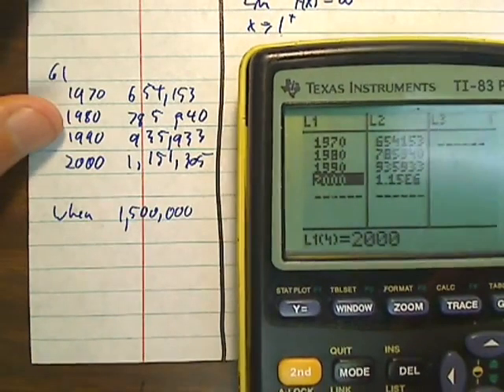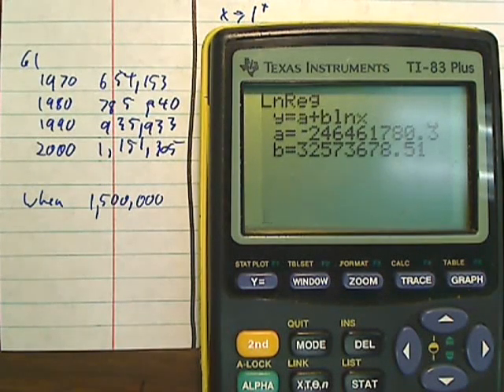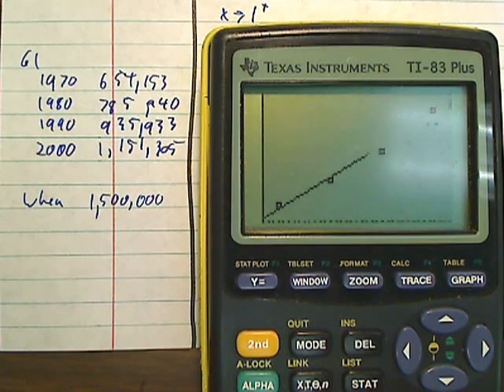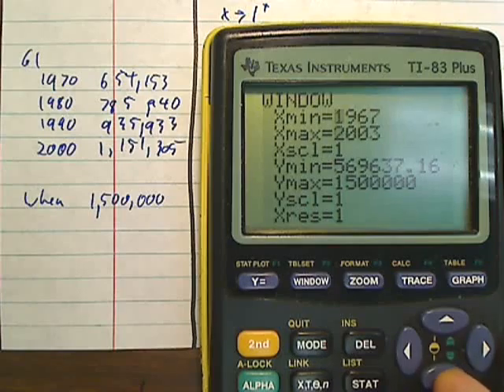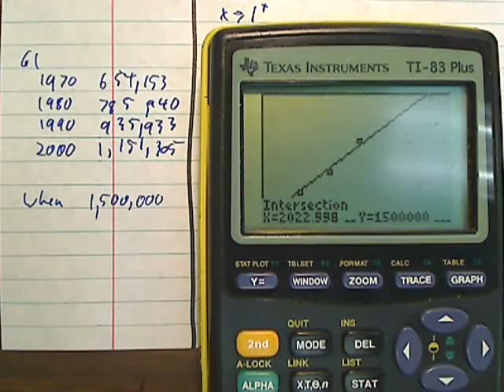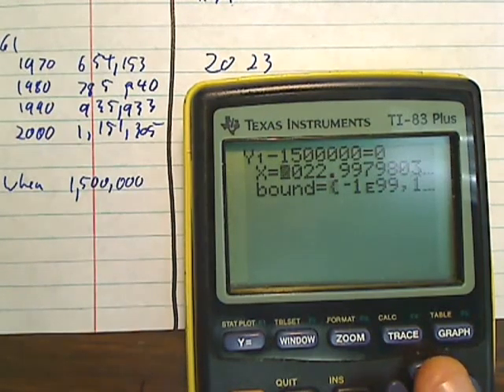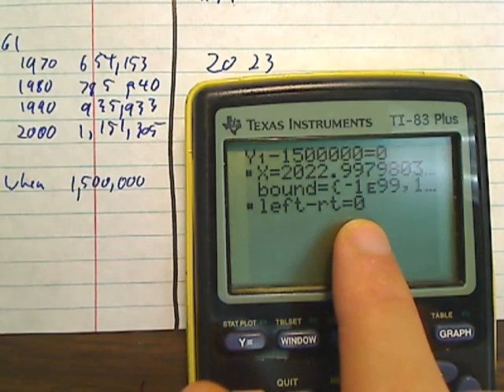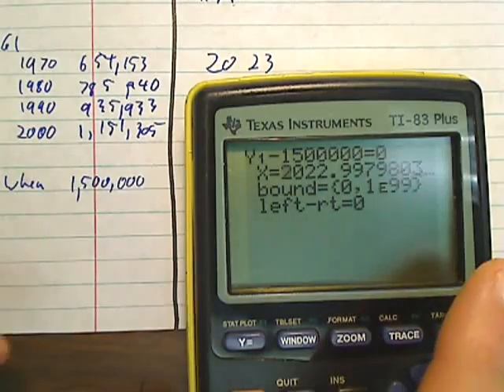pc 3 3 6 HW2 2